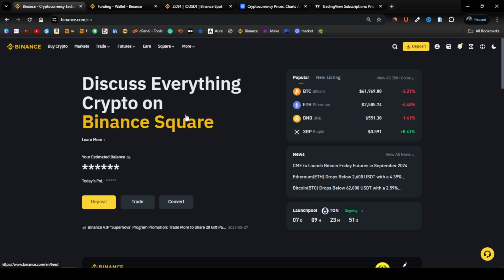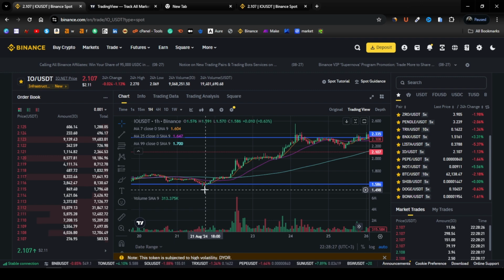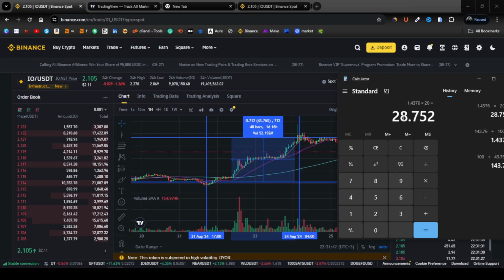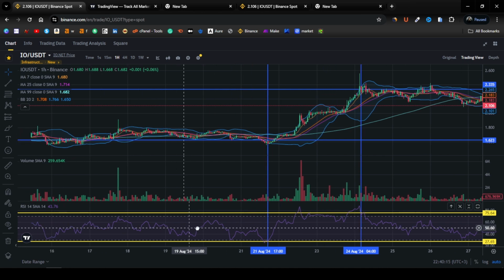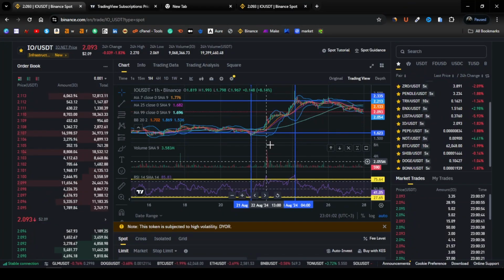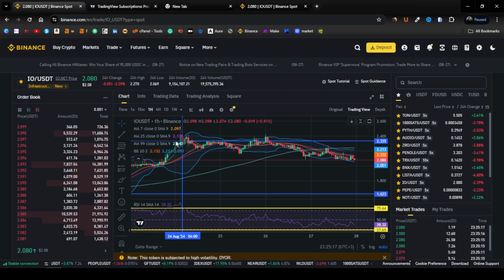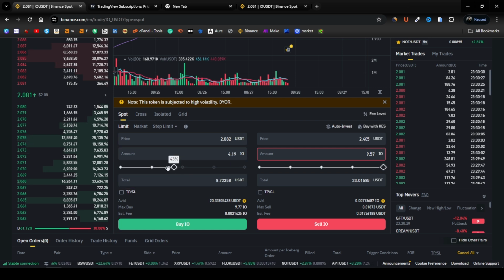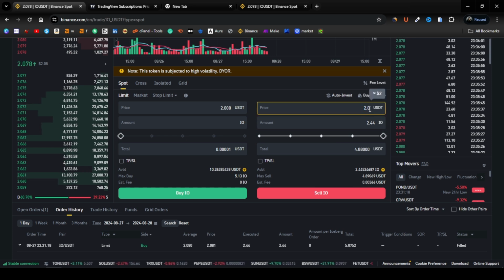How Trading Altcoins on Binance Can Make You Money in Kenya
Discover how trading altcoins on Binance can make you money in Kenya! In this video, we'll break down the strategies and techniques that Kenyan traders are using to profit in the crypto market. Learn how to select the best altcoins, navigate Binance’s platform, and execute trades that maximize your earnings. Whether you’re new to cryptocurrency or looking to refine your skills, this video will provide you with the insights needed to succeed in Kenya’s rapidly evolving crypto landscape. Don’t miss out on the opportunity to turn your trading into a profitable venture!

Some of the links in our videos and descriptions may be affiliate links, which means that if you click on one of the links and make a purchase, we may receive a commission. We only promote products and services that we trust and believe in. The content and opinions shared on this channel are our own, and the commission received/receivable does not influence our content recommendations. Please do your research before making any purchases.